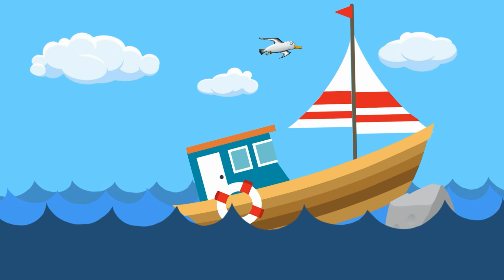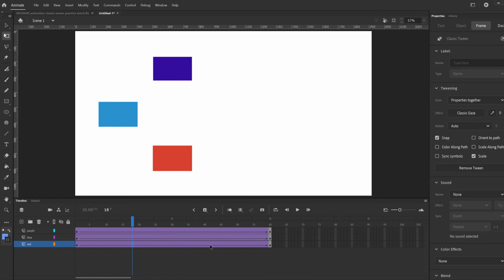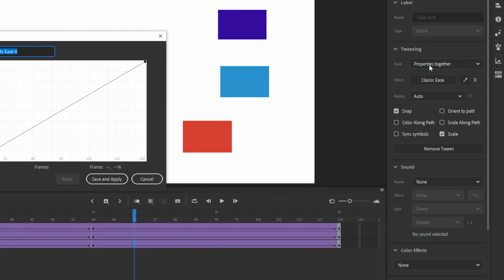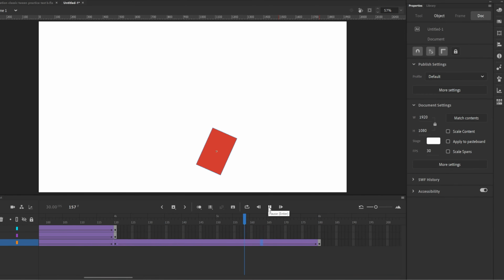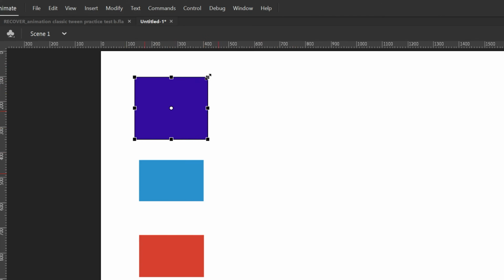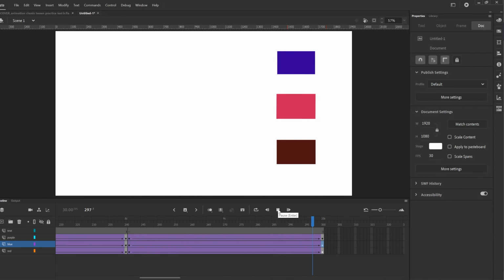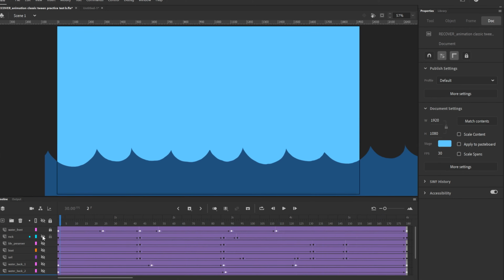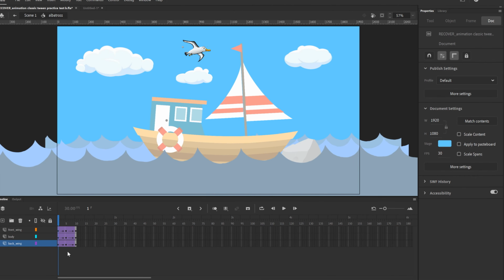CLASSIC TWEENS in Adobe Animate CC | Tutorial for Beginners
Learn everything you need to know about Classic Tween animation using Adobe Animate CC!

This CLASSIC TWEENS tutorial for beginners in Adobe Animate CC explains how to animate an object's position,  how to ease in & ease out (tweening), how to rotate, adjust scale, skew, squish and stretch objects, and how to apply color effects (change color, brightness and alpha or transparency).

At the end I also break down a short animation that I made, where I only use classic tweens and imported png images. After watching this introduction video, make sure to check out the next videos in the series as I will go into a little more detail for each type of movement, culminating in an animation project that incorporates each movement in one way or another.

Timestamps
0:00 Start
0:36 Ease in and Ease Out
5:34 Custom Ease Settings
7:24 Rotating Objects
10:51 Scale Skew Squish Stretch
13:14 Color Effects
15:15 Animation Example Break Down